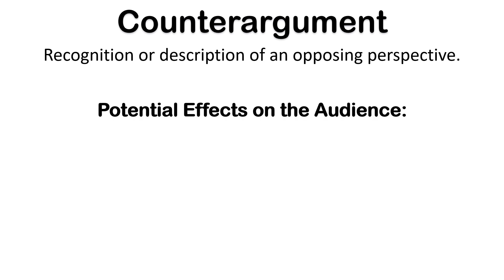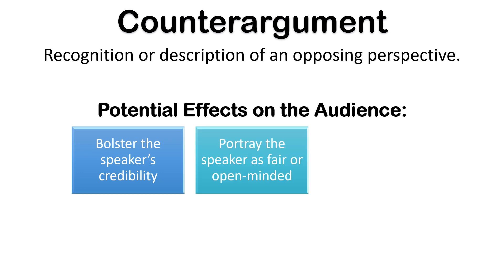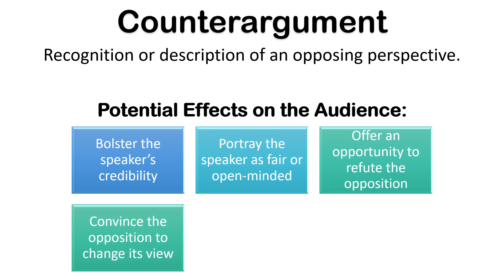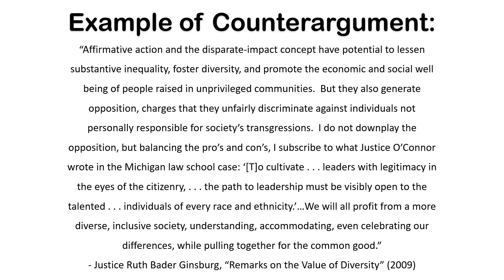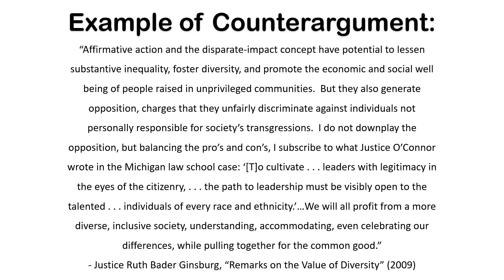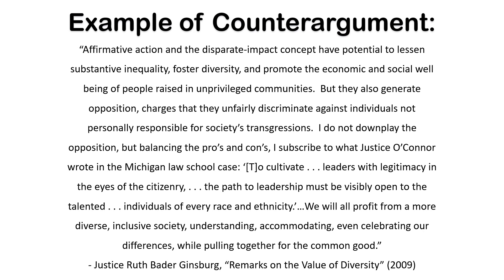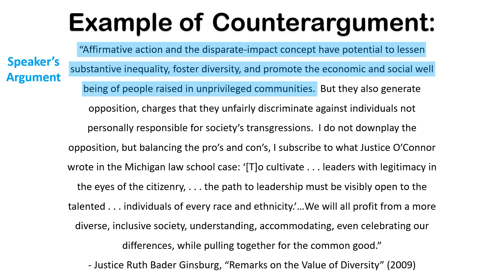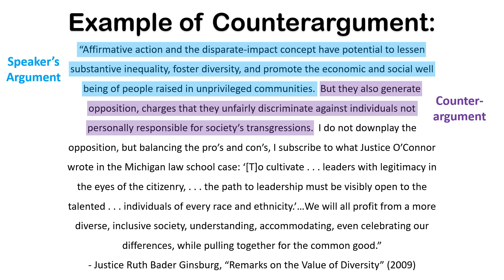Counterargument: Explanation, Effects, Example | AP Lang Rhetorical Strategies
A brief introduction to counterarguments. This video includes a quick definition, potential effects on the audience, and a real example of a counterargument from a speech!

-- Speech Links 📢
Read Justice Ruth Bader Ginsburg's "Remarks on the Value of Diversity"

Barron's AP Lang study guide
CliffsNotes AP Lang study guide